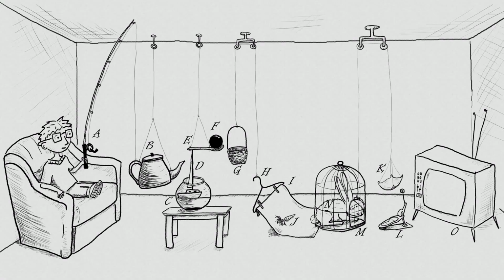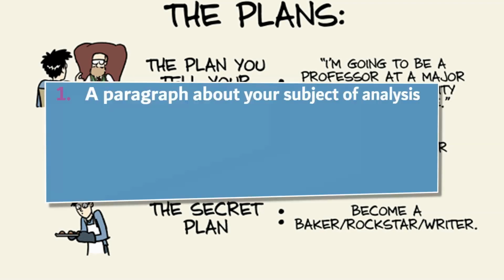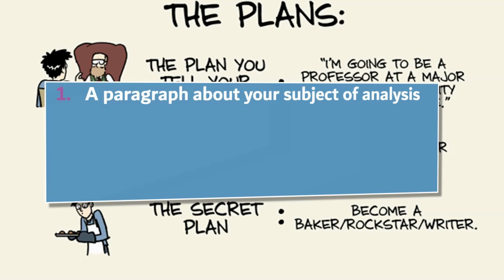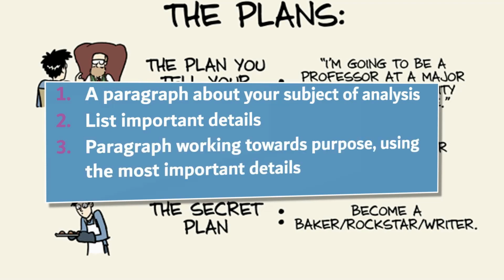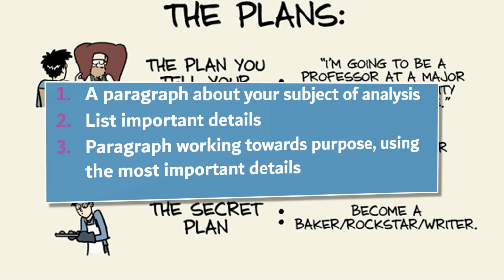1110-008-Pre-Writing 1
The pre-writing procedure for the profile essay, in my College Composition I class.